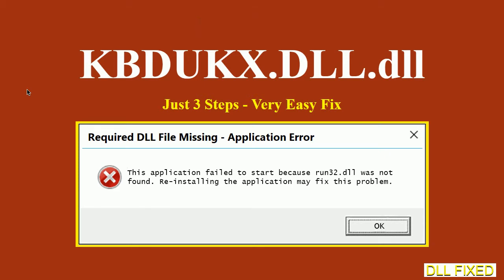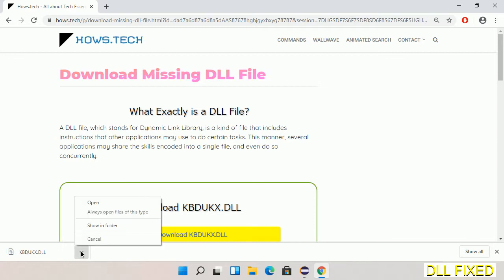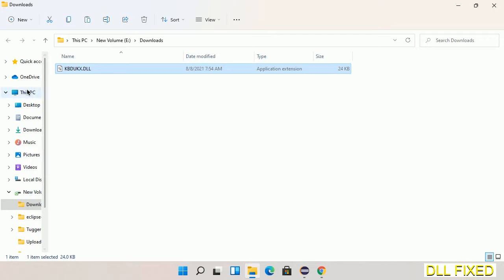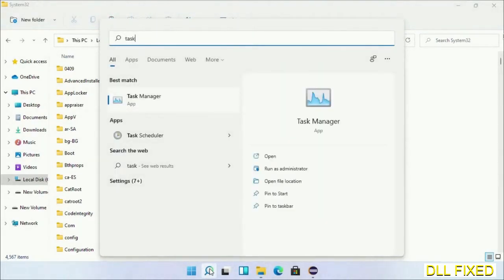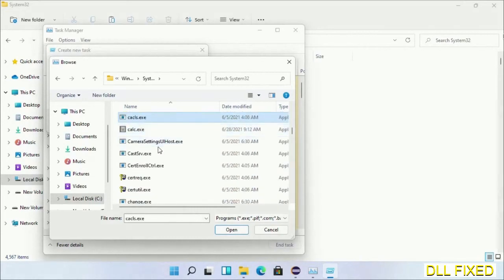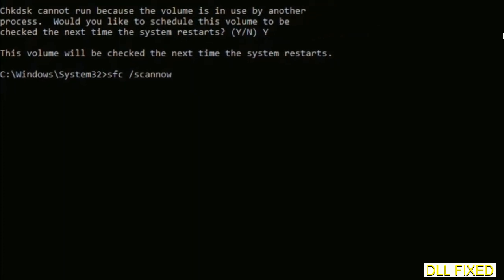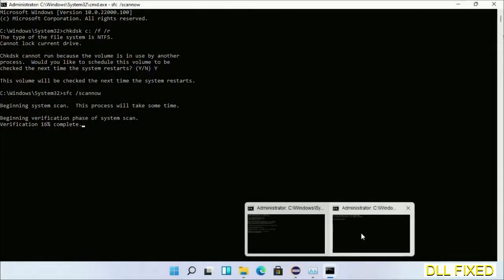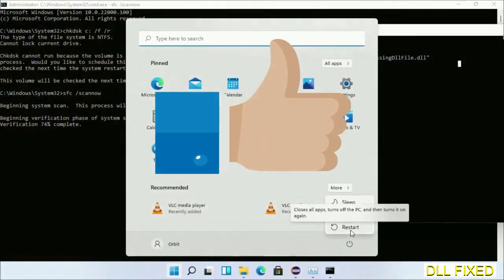KBDUKX.DLL missing in Windows 11 | How to Download & Fix Missing DLL File Error - 100% Works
KBDUKX.DLL missing in Windows 11 | How to Download & Fix Missing DLL File Error
This video will help you to fix KBDUKX.DLL not found error. You will be able to run your application program. We will fix this missing dll problem in 3 steps.

1. Operating System with 32 bit / 64 bit
2. Computer Model or Manufacturer
3. Program you are trying to open.

the program can't start because KBDUKX.DLL is missing from your computer
the program can't start because KBDUKX.DLL is missing windows 11
the program can't start because KBDUKX.DLL is missing windows 10
the program can not start because KBDUKX.DLL is missing windows 11